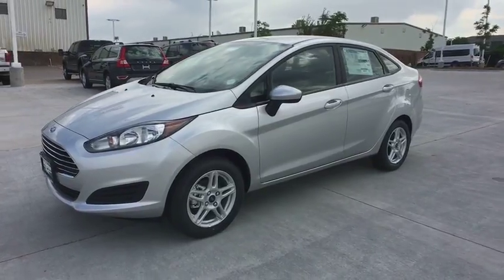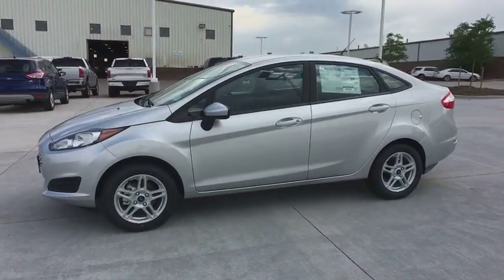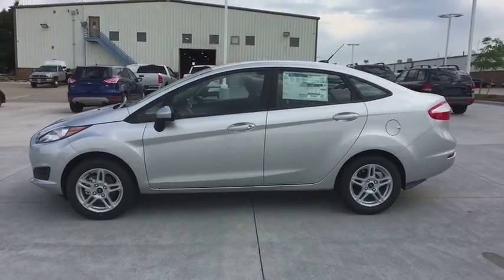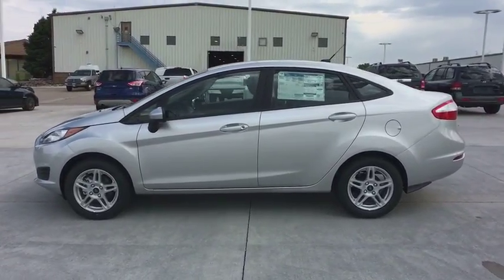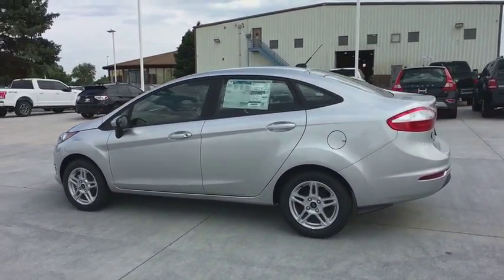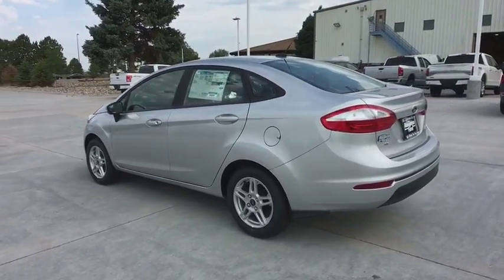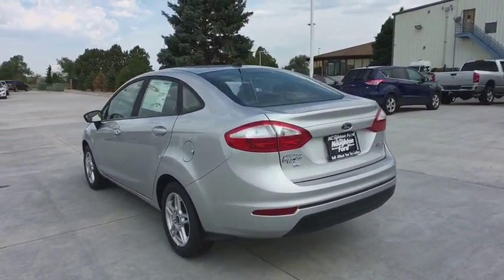2018 Ford Fiesta Denver, Aurora, Parker, Highlands Ranch, Littleton, CO 180517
INGOT SILV MET New 2018 Ford Fiesta available in Denver, Colorado at Mike Naughton Ford. Servicing the Aurora, Parker, Highlands Ranch, Littleton, CO area.
2018 Ford Fiesta SE Sedan - Stock#: 180517 - VIN#: 3FADP4BJ0JM129290

SE trim. iPod/MP3 Input, CD Player, Onboard Communications System, 5-Speed M/T, Front Wheel Drive, Alloy Wheels, Power Door Locks, A/C, Back-Up Camera, Power Windows. FUEL EFFICIENT 35 MPG Hwy/27 MPG City! READ MORE! KEY FEATURES INCLUDE: Front Wheel Drive, 5-Speed Manual Transmission, Power Door Locks, Power Windows, Back-Up Camera, A/C, iPod/MP3 Input, CD Player, Onboard Communications System, Aluminum Wheels Bucket Seats, Electronic Stability Control, Keyless Entry, 4-Wheel ABS, Steering Wheel Controls. EXCELLENT SAFETY FOR YOUR FAMILY: Brake Assist, Child Safety Locks, Front Disc/Rear Drum Brakes MORE ABOUT US: Our large inventory and wide selection of models, along with competitive pricing, allow us to make you a great deal on the Ford of your choice. At Mike Naughton Ford, our goal is to assist you in making a confident decision. Our friendly, professional staff members are here to answer your questions and listen to your needs. Wherever you live in the Denver area, or if you're driving from Lakewood, Highlands Ranch, Centennial or Englewood, we're ready to serve you! Fuel economy calculations based on original manufacturer data for trim engine configuration. Please confirm the accuracy of the included equipment by calling us prior to purchase.